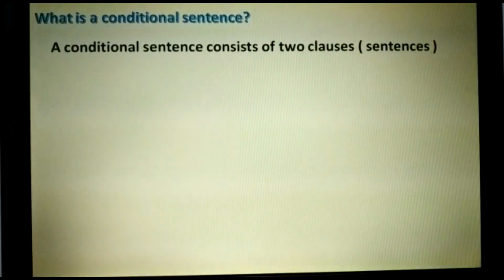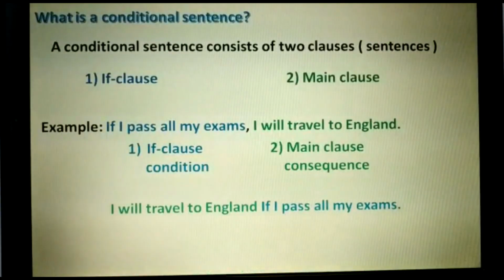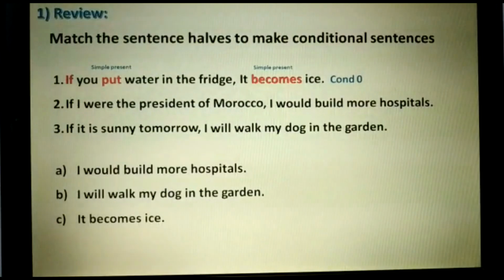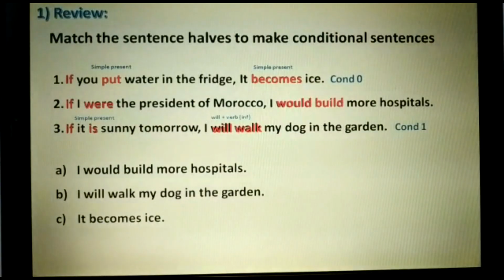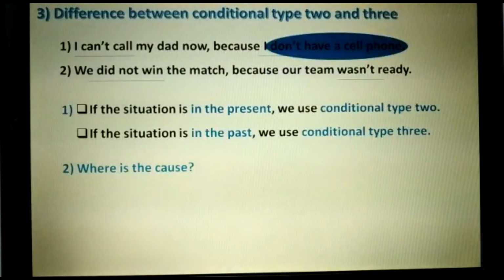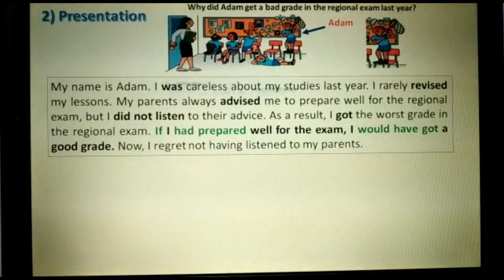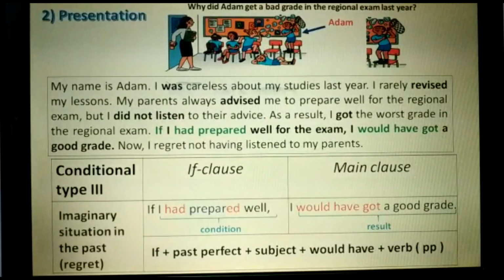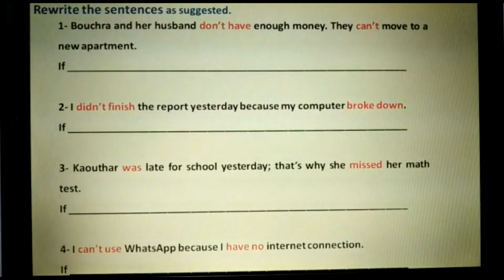A lesson on conditional type three by: youssef karchal